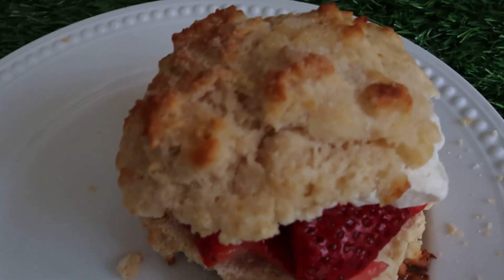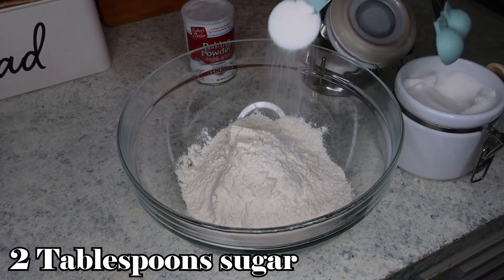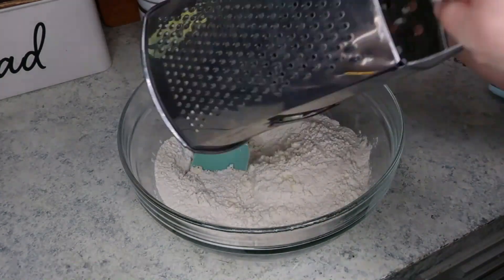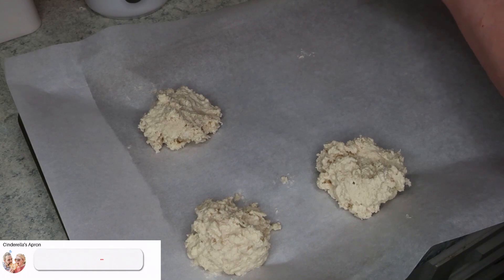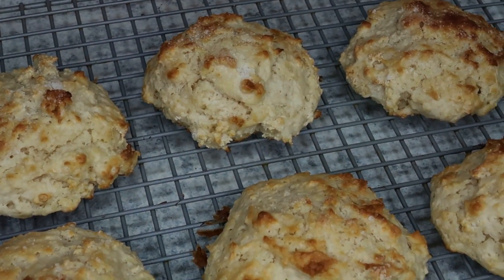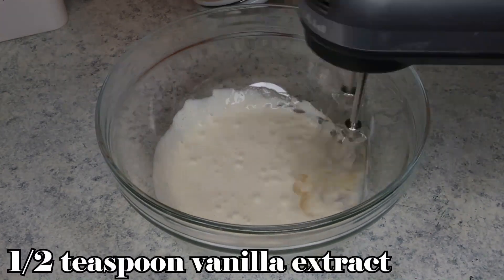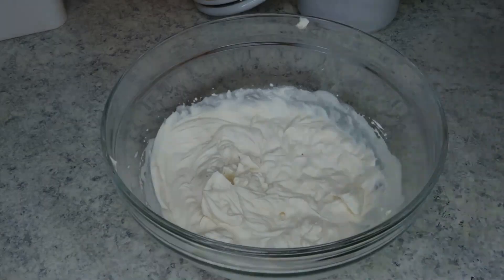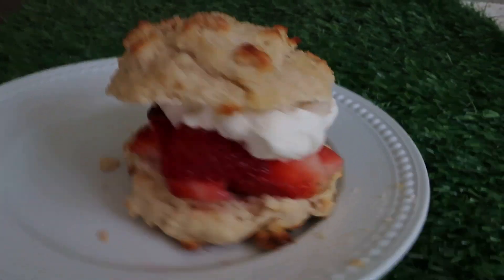EPCOT's Florida Strawberry Shortcake Recipe | Flower and Garden Friday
Today we are making the Florida Strawberry Shortcake from EPCOT's Flower and Garden Festival! This strawberry shortcake is wonderful for summer, and always reminds me of Mother's Day, since we made it for my Mom every year! Beautiful flaky biscuits, sweetened strawberries, and homemade whipped cream! How can you go wrong?!

We'd love to have you cook along with us. Lets make every day magical!